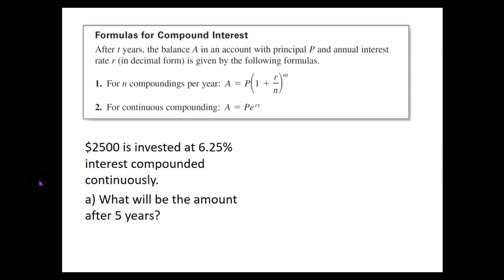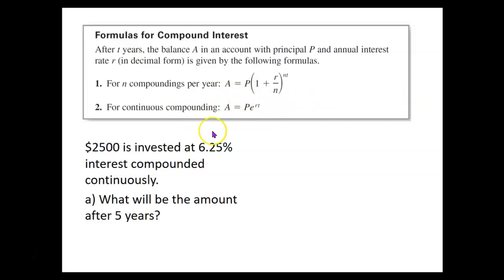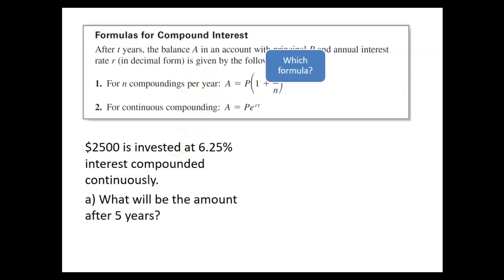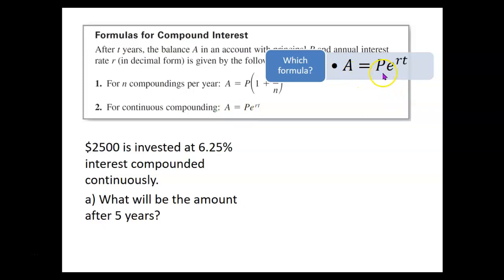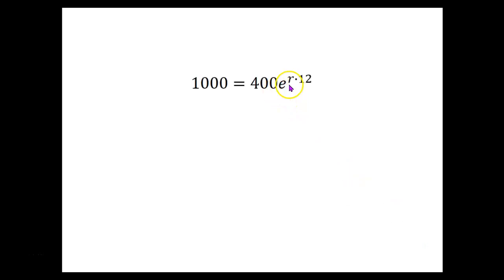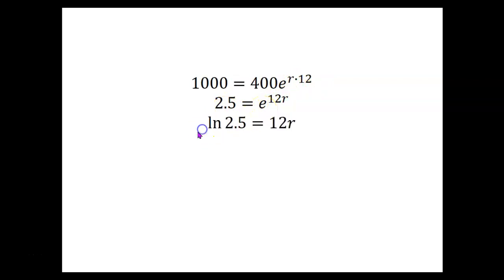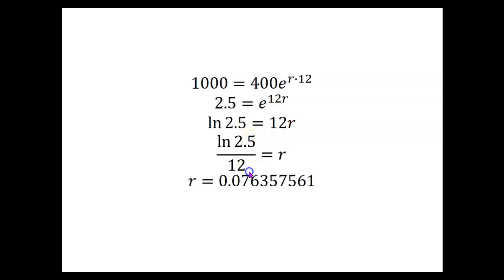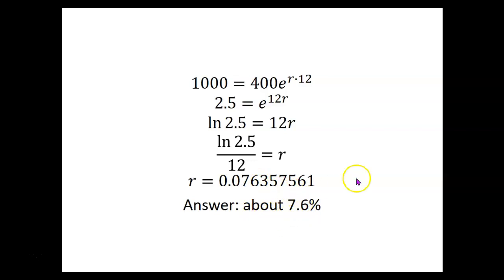5.5 Exponential Models part 2